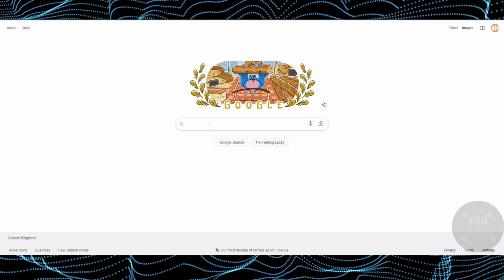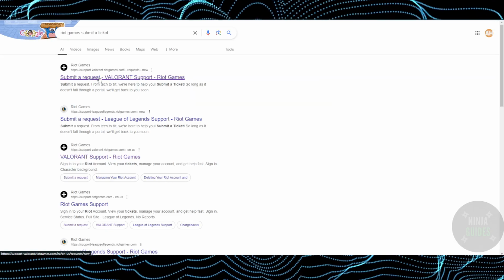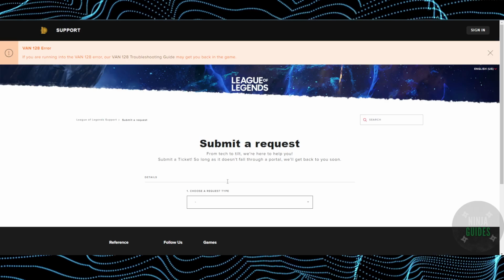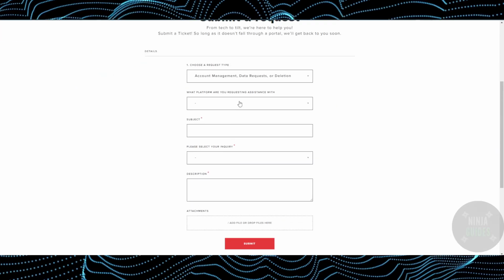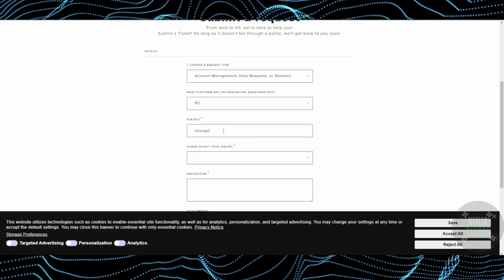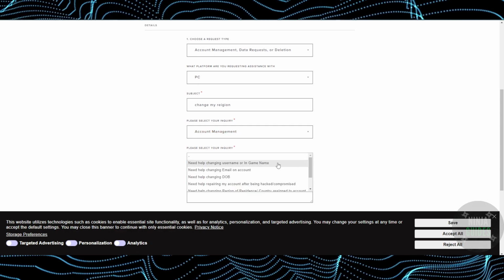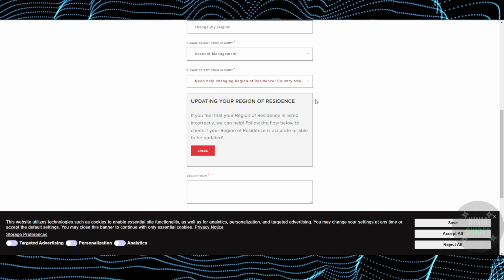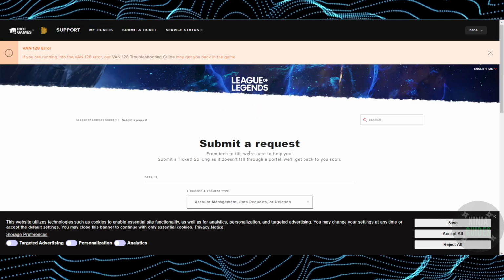How To Change Your Server Region In Riot Games League Of Legends (2024) - FULL GUIDE!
In this video I will show you how to change region in riot account league of legendshow to change region in riot account league of legends